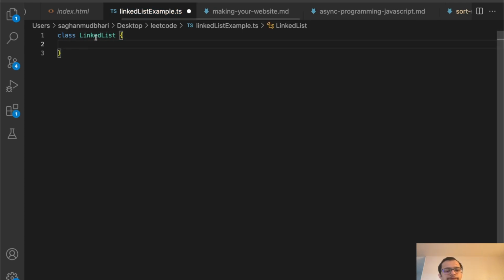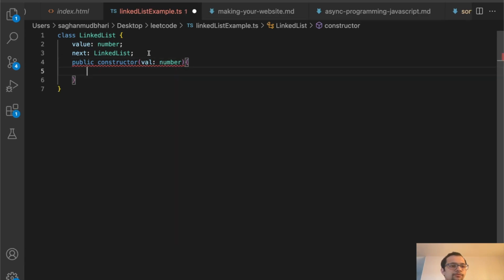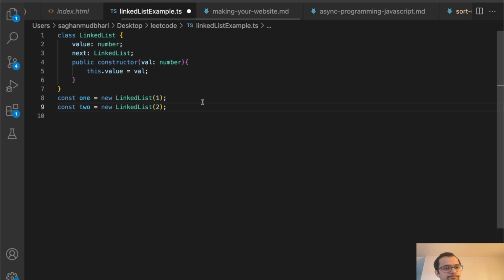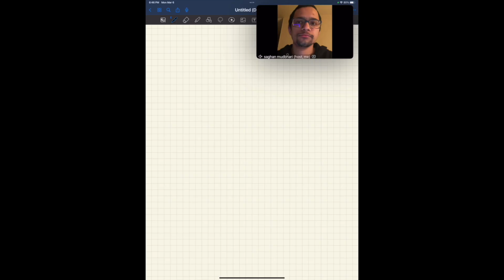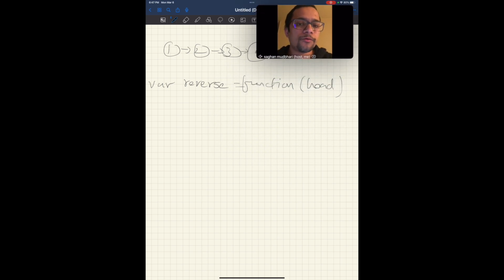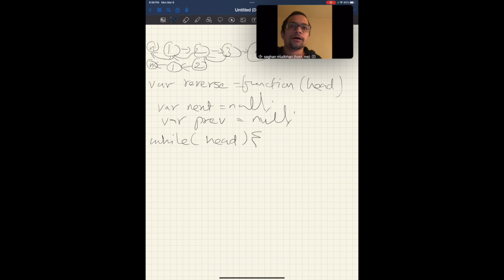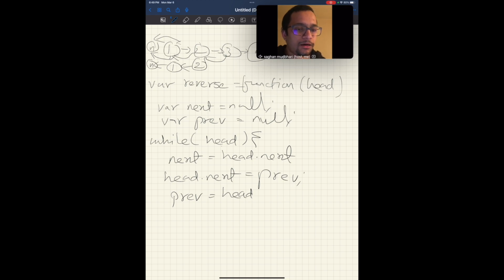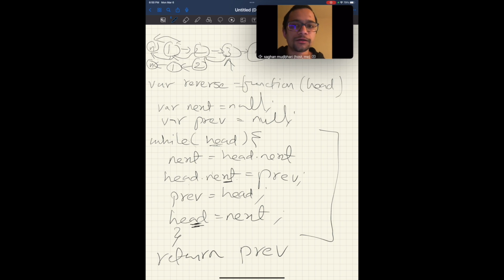Reverse a linked list